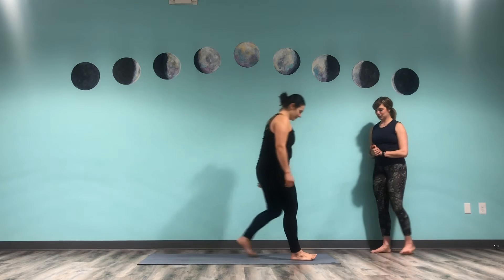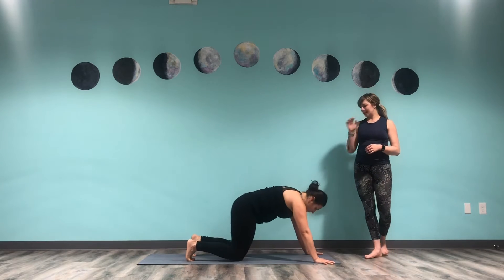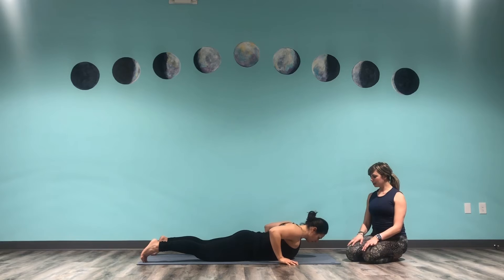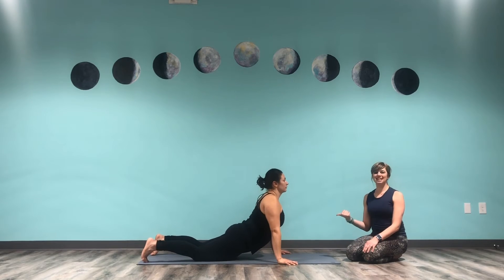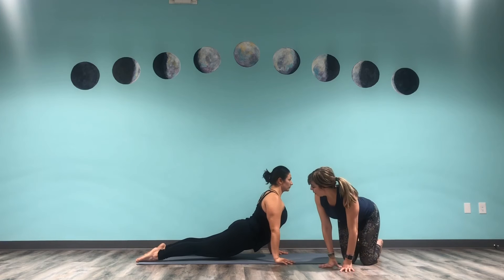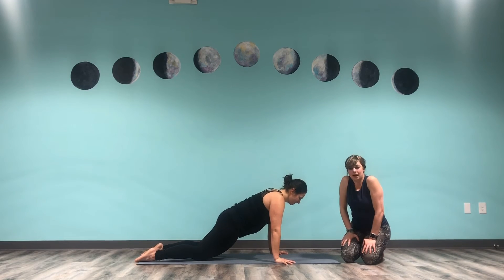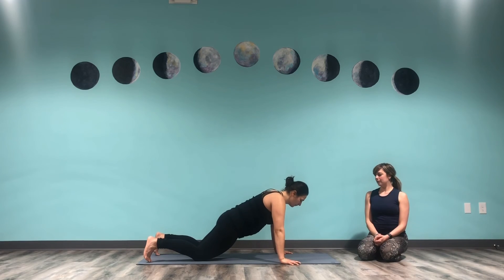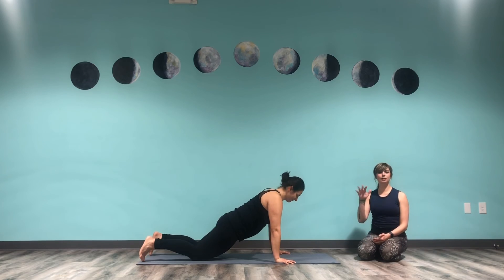Functional Foundations: Chaturanga/Press Up to Plank